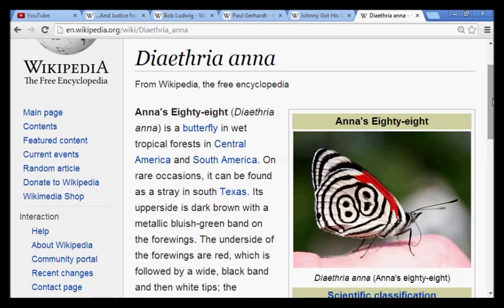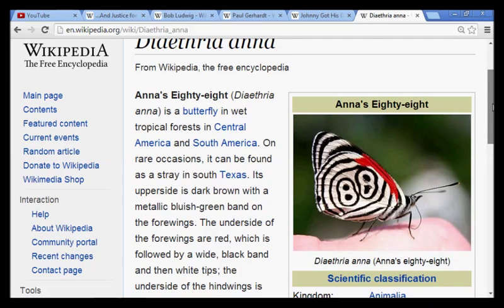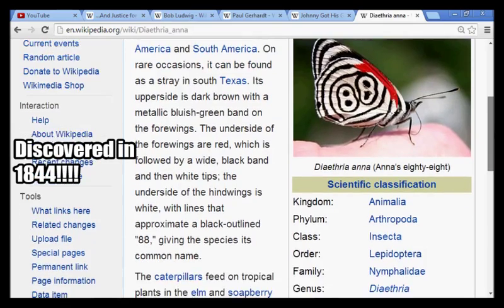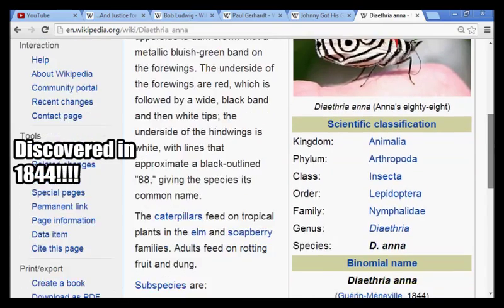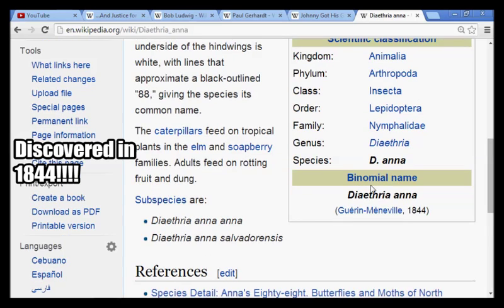D. anna: THE 88 BUTTERFLY of the TRIBE of DAN